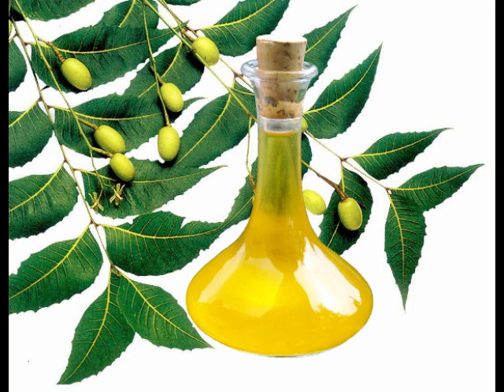Neem Oil Health Benefits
Neem oil is a vegetable oil expressed from the fruits and seeds of the neem, an evergreen tree that is endemic to the Indian subcontinent. It is yellow to brown in colour.